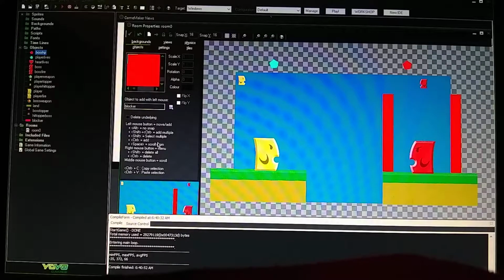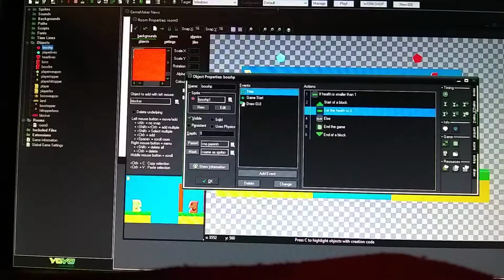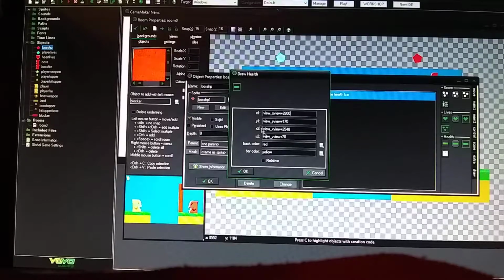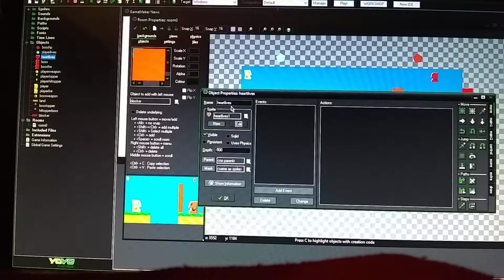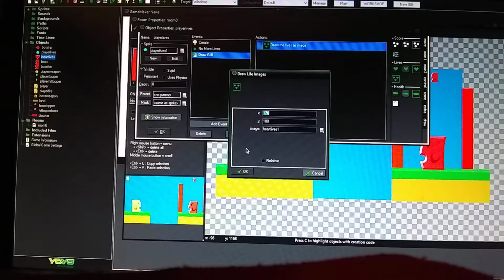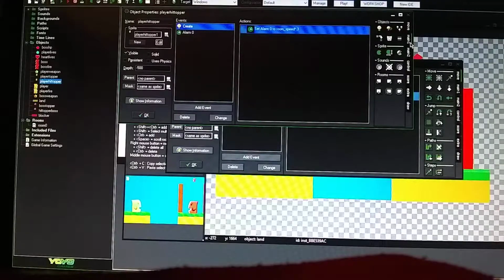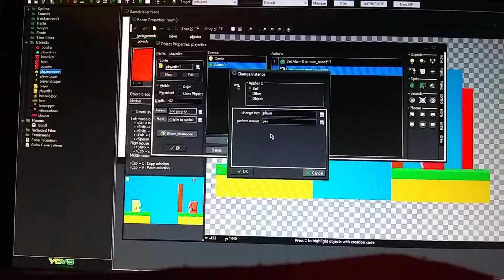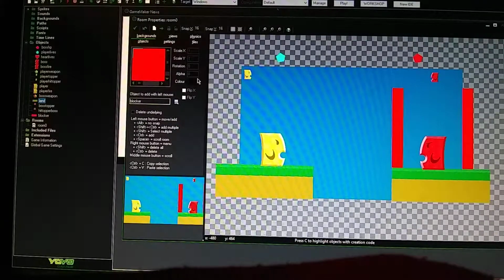Game Maker Studio: How to Create Lives & Healthbar for Player & Boss.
Note: Game Maker will only allow you to create one Lives and one Health bar, if you try to make more, when you hit the player or the boss using weapon, while having two Health bars for both characters or have two Lives you will both lose health, because relative is checked, if you don't check relative, then you will not lose Lives or Health. Got to make sure to use two different health's for characters.

Bosshp:

Events:

Step

Actions:

If health is smaller than 1

Start of a block

Set the health to 0

Else

End the game or you can create a room for End the Game.

End of a block

Events:

Game Start

Actions:

Set the health to 100

Events:

Draw GUI

Actions:

Draw the health bar

x1: view_xview+2800

y1: view_yview+170

x2: view_xview+2540

y2: view_yview+70

Back color: Red

Bar color: Yellow

Playerlives:

Events:

Create

Actions:

Set lives relative to 5

Events:

No More Lives

Actions: End the game or set a room up for end game

Events:

Draw GUI

Actions:

Draw the lives as image

x: 170

y: 100

Note: May need to adjust x and y numbers when dealing with PC or Android to get hearts or your image in the correct location on screen; also resize image of hearts or whatever image you are going to use for the health. Resize in Photoshop or a different program, if you try to resize in Game Maker, it will resize, but on screen it will not look smaller or bigger, it will be the same size.

Note: Also leave space around heart image or your image you use, this will determine the spacing around heart image for each heart image or your image your using. You don't want them overlapping one another, so leave some space around image.

Boss:

Events:

Playerweapon collison

Actions:

Change instance into from bosstopper to hittopperboss
perform event: yes

Set the health relative to -25

Destory the instance: Other

Events:

Create

Actions:

Set Alarm 0 to room_speed*3

Events:

Alarm 0

Change instance from boss to boss fire, perform event: yes

Player:

Events:

bossweapon collision

Actions:

Change instance into from playertopper to playerhittopper
perform event: yes

Set lives relative to -1

Destroy the instance: Other

Events:

Left Pressed

Change player to playerfire, perform event: yes

Blocker:

Be sure its not visible and make sure its checked as solid